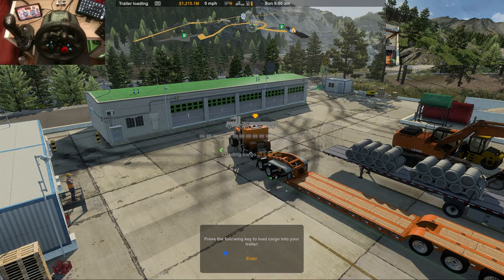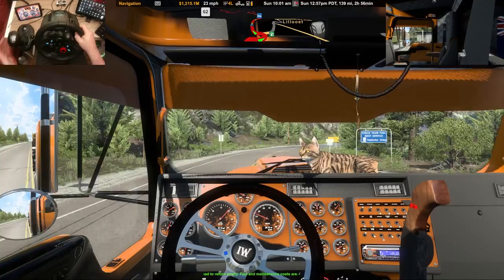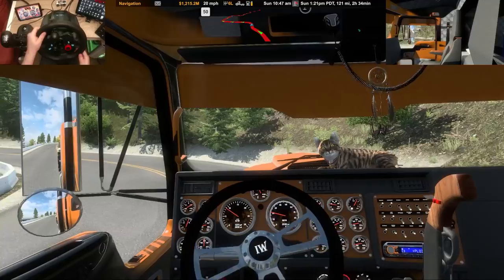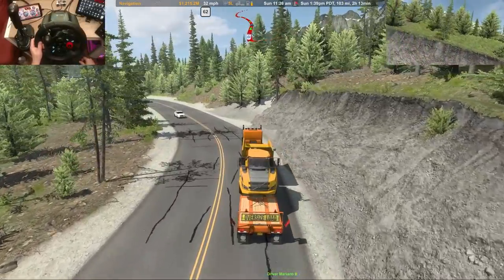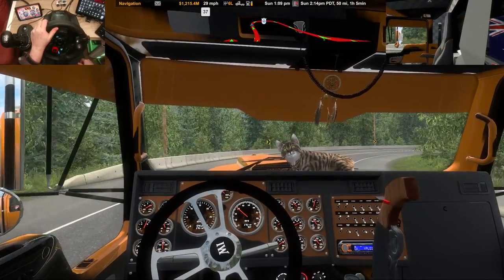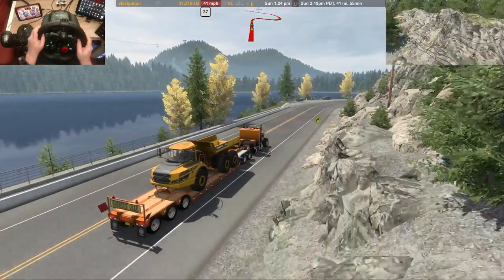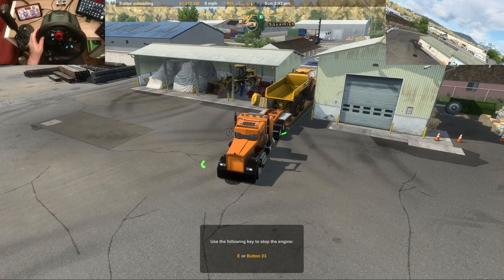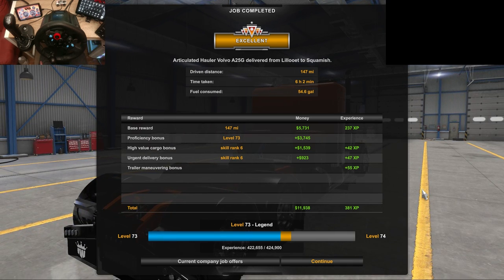ATS | Ironwerx IW900 Full Wooden Lowboy | Lillooet to Squamish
Come take a look at Promods latest update to their Canada Map and take a ride with me in the Ironwerx IW900, Transporting a 27t Volvo Articulated Hauler from Lilloooet to Squamish along some very tight and winding mountain roads.

Gear I use:
Logitech G29 Wheel and Pedals
Logitech Shifter
Gooseneck Tablet Stand
Maonocaster Lite
Tablet/Phone holder